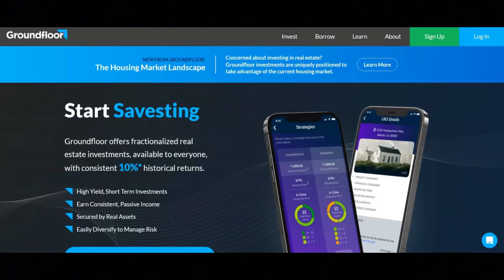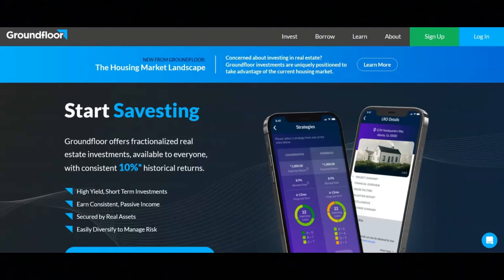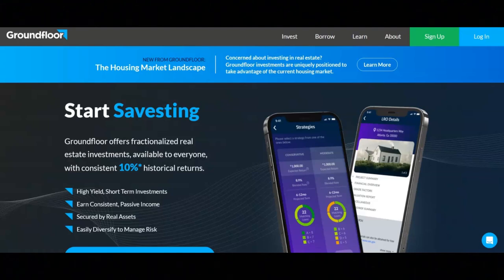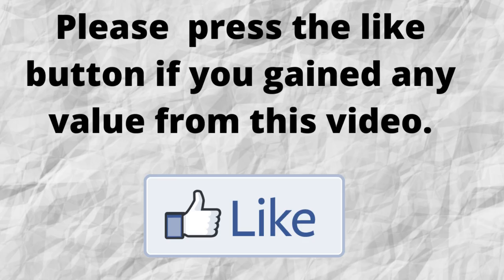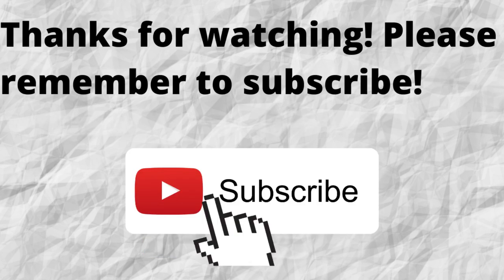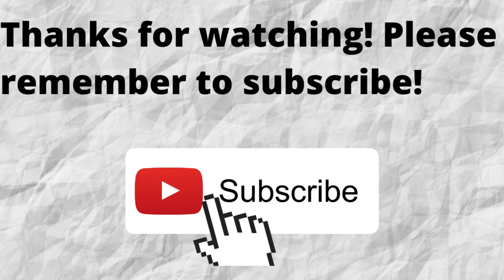How to Invest in Real Estate with Little Money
In this video I share how to invest in real estate with little money. In you're interested in learning how to make money investing in real estate affordably then I recommend that you watch this video.